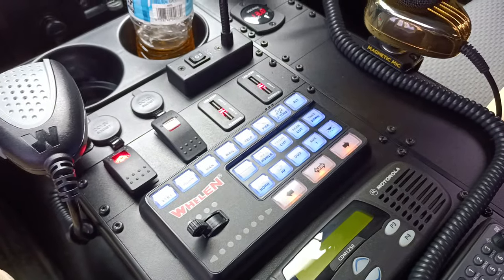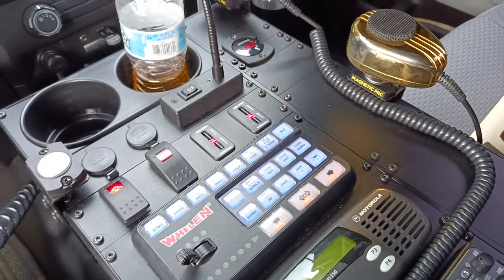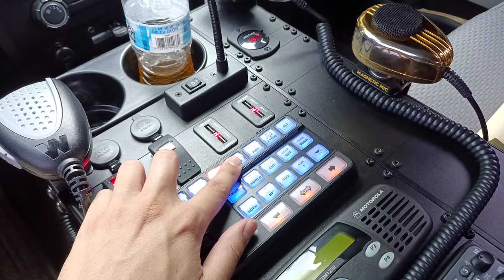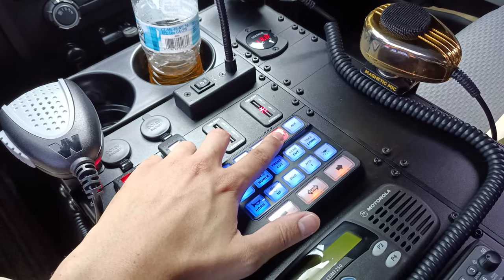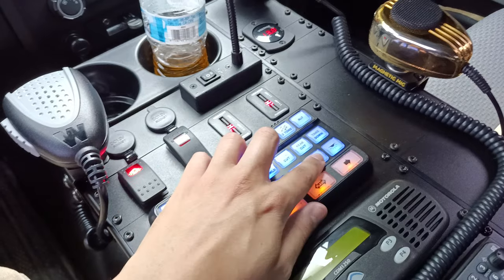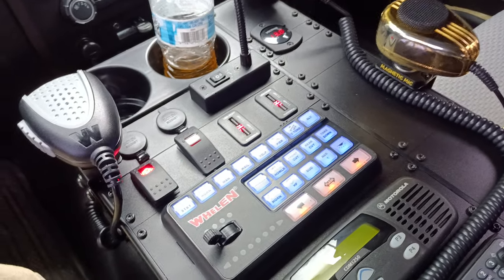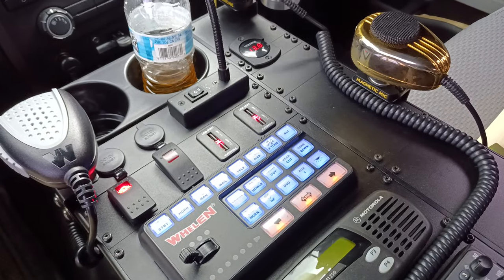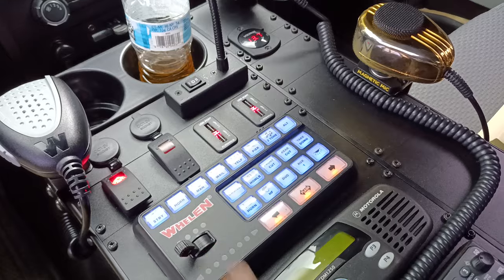2014 F-150 XL Siren Tones (Whelen Carbide Howler)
quick vid of the Cali style siren tones with the Whelen Howler system.